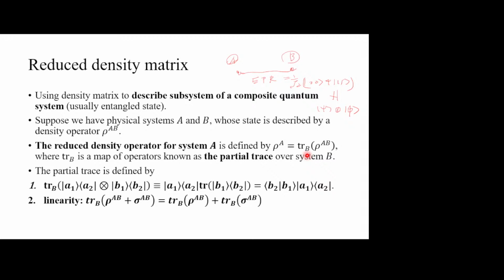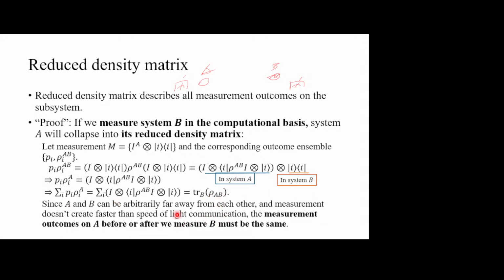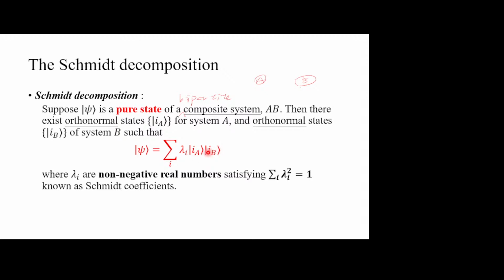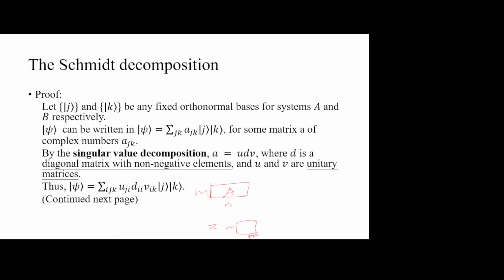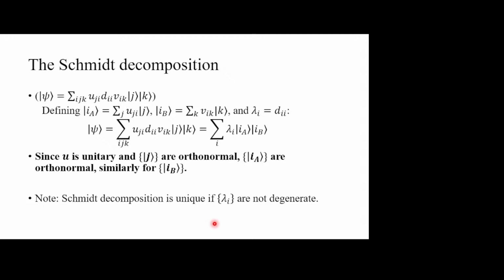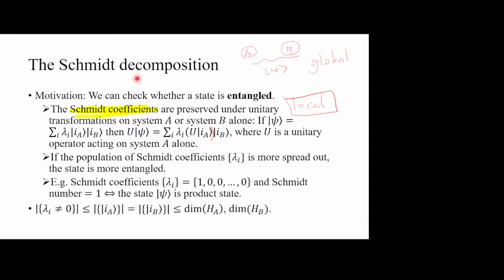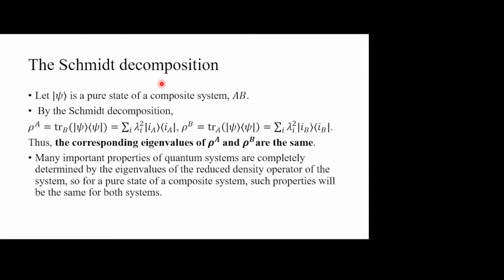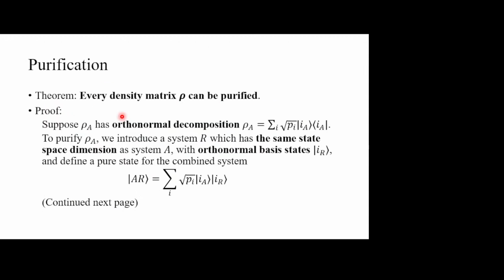2024-10-1 Schmidt decomposition and purificationn